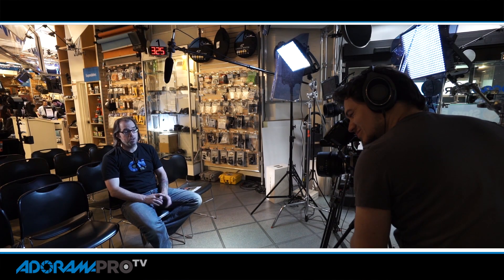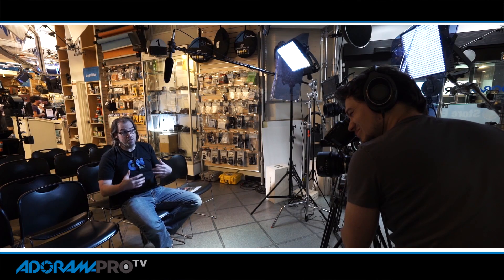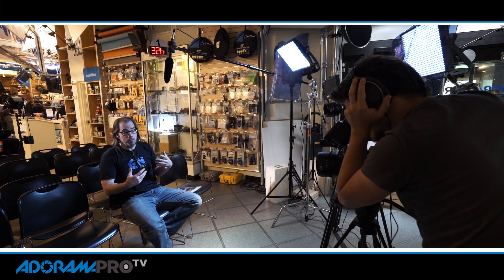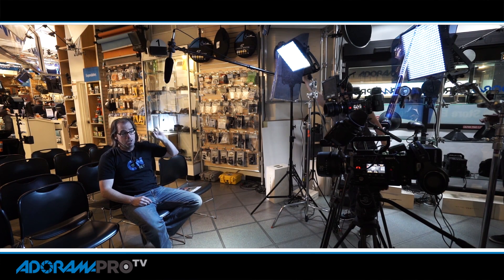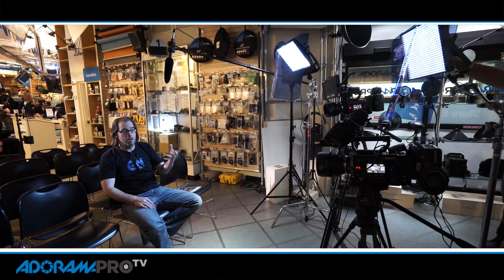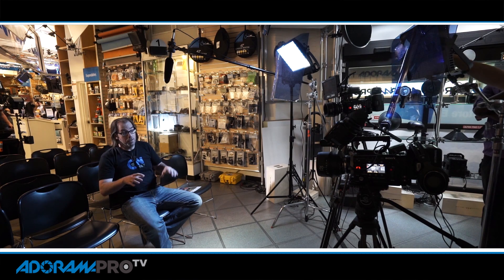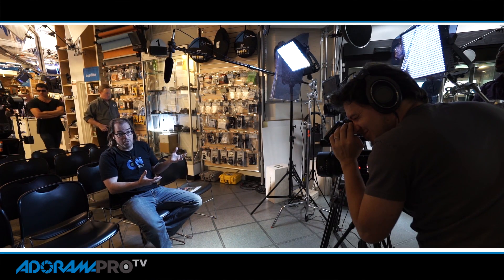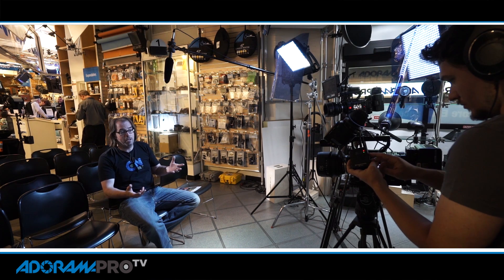Two Cameras Interview - OnSet ep. 12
Join Daniel Norton for On Set as he walks you through the process of setting up a two camera interview.  Whether you want to add life and dimension to a web video or you are shooting for a magazine style TV show, shooting with two cameras will dramatically increase the production value of your video.

Related Products at Adorama:

Cameras:
Sony PMW-F5 CineAlta Camera

Sony SCLPK6/F PL Mount Lenses (6 Lens Kit) - used 50MM and 25MM

Tripods:
Sachtler FSB 8 Head

Lighting:
Litepanels 1x1 LS Daylight LED Panel Fixture - Spot